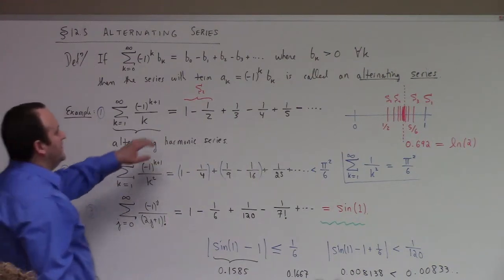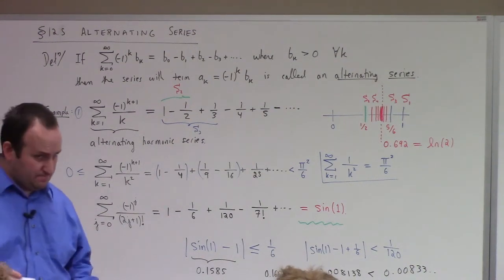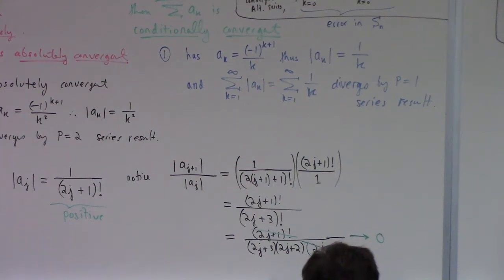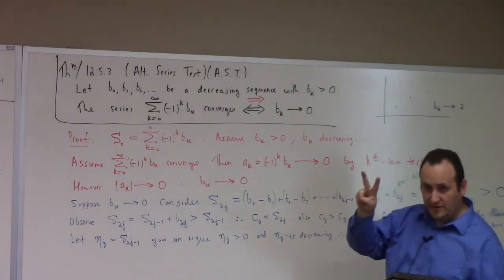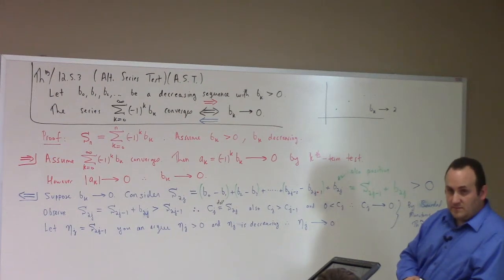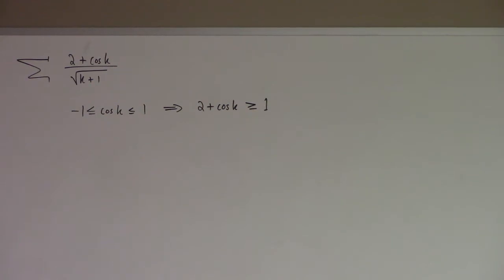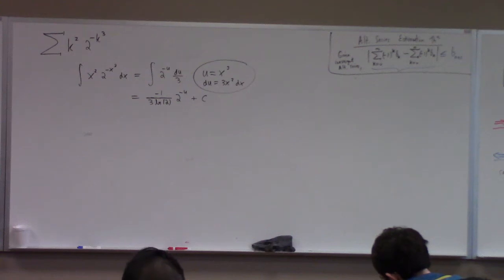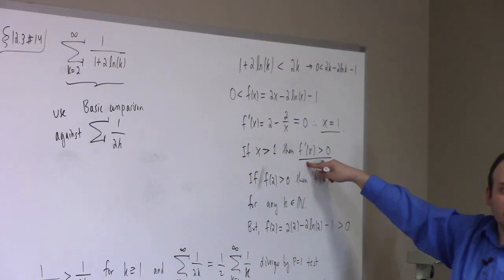Calculus II: sec2: alternating series, March 22 (part 1)